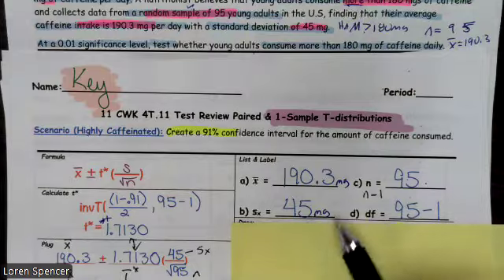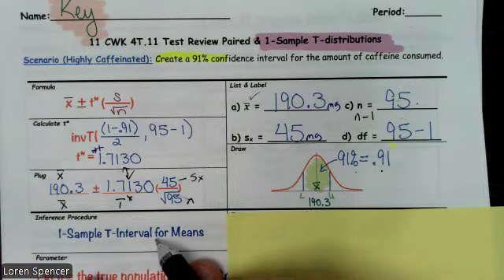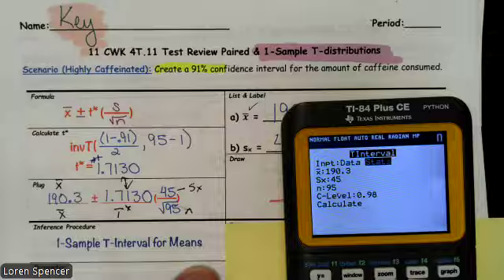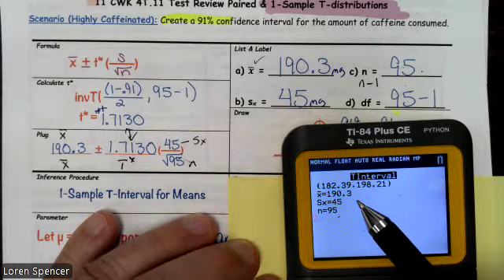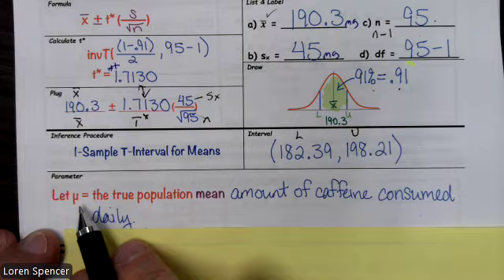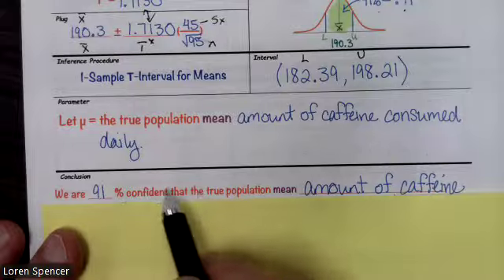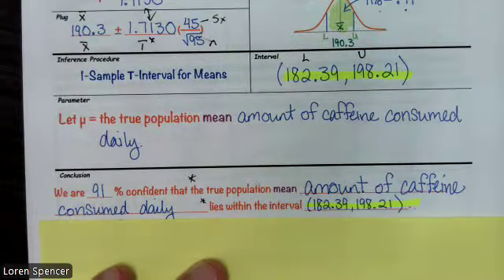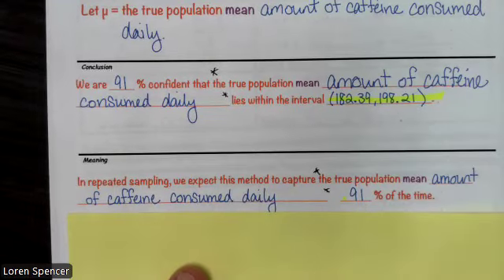11 Unit 4T Assignment T Interval Highly Caffeinated